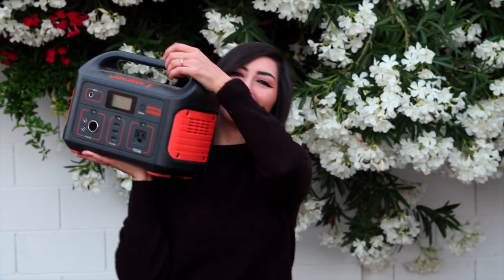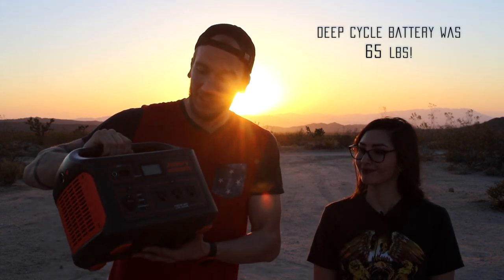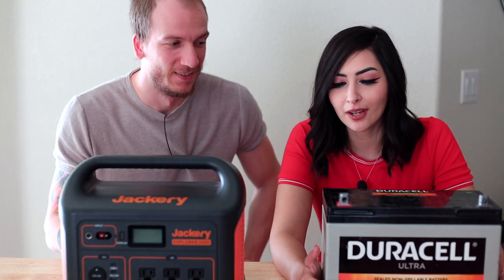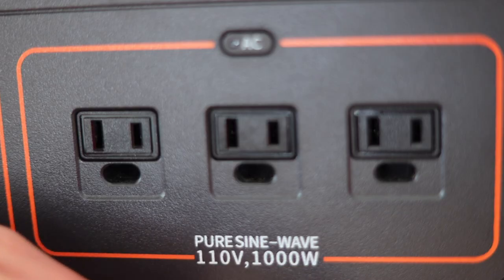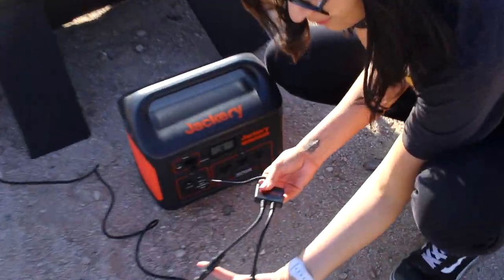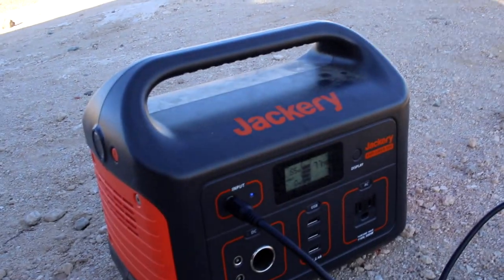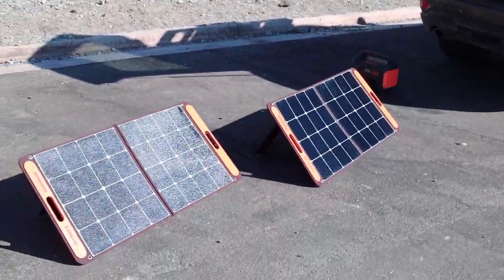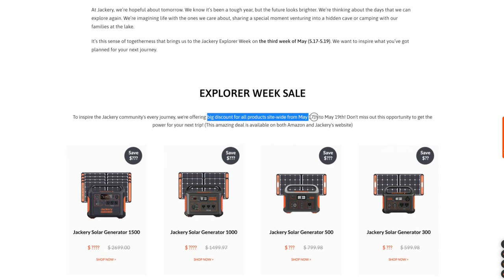Our Favorite Battery for Astrophotography on the Field - Jackery 500/1000